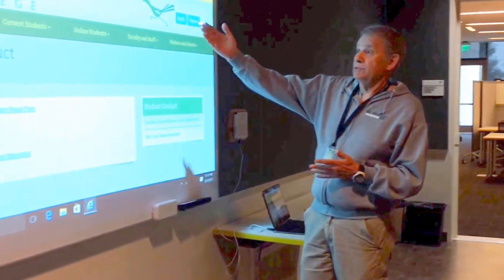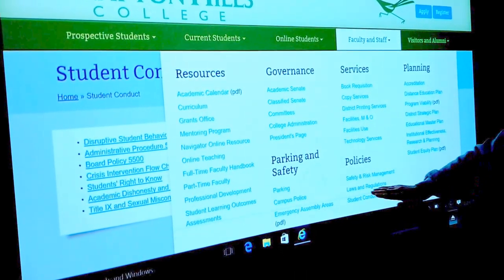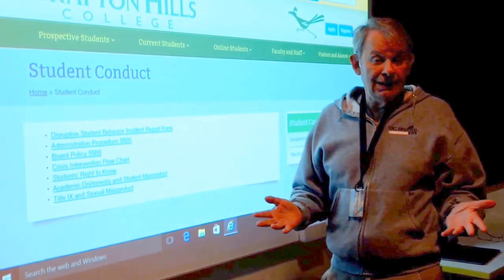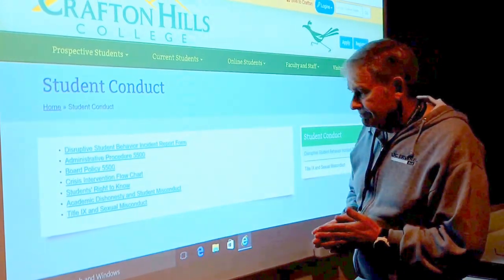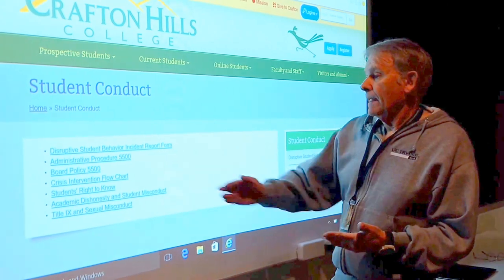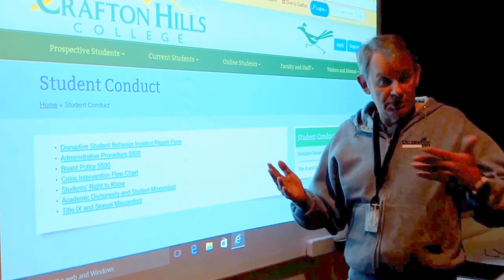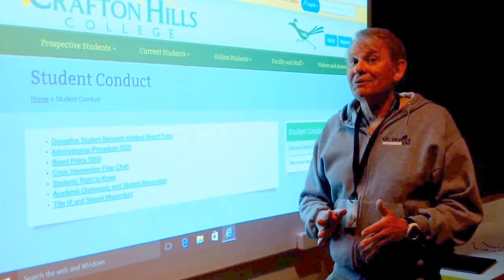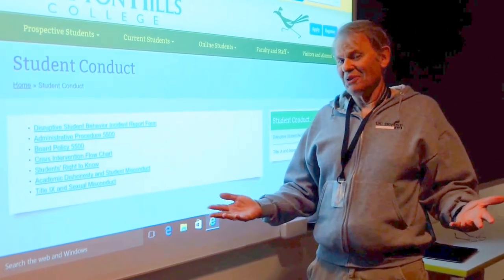How to Manage the Classroom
Wed March 8 the 5-6 pm  Cafe